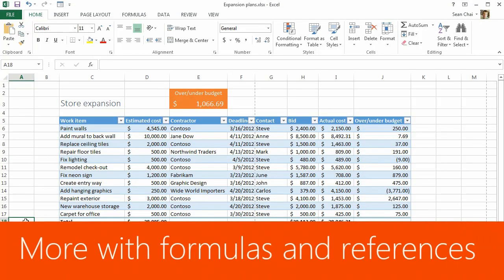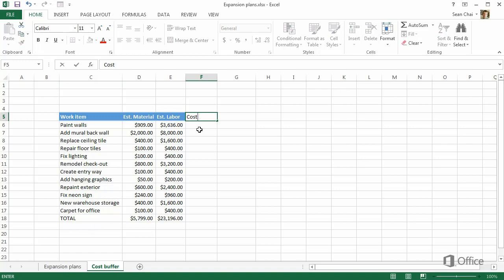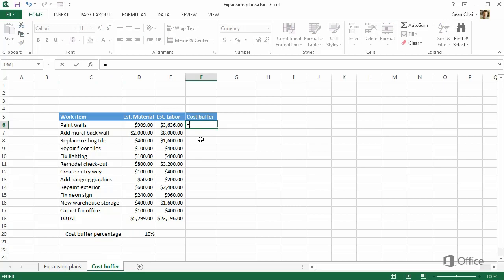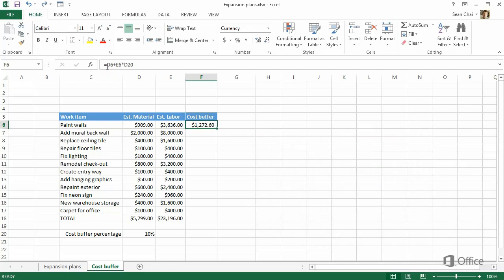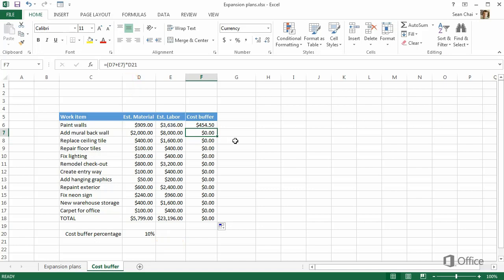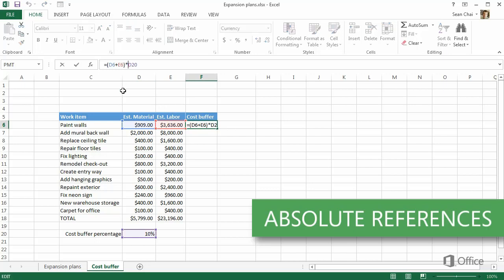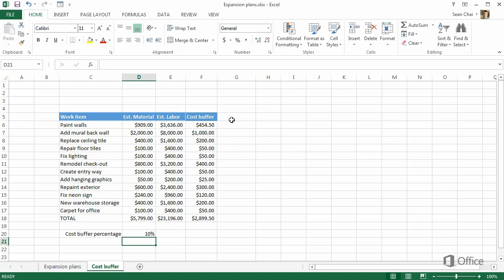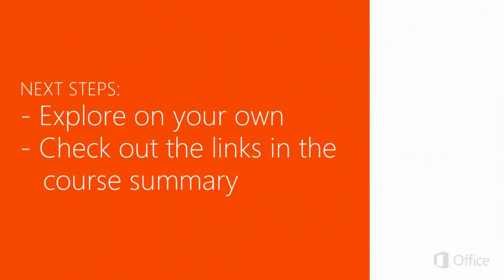Advanced formulas and references | Microsoft Excel 2013 Training for Beginners.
Follow the step-by-step creation of a sample formula, complete with references and functions.